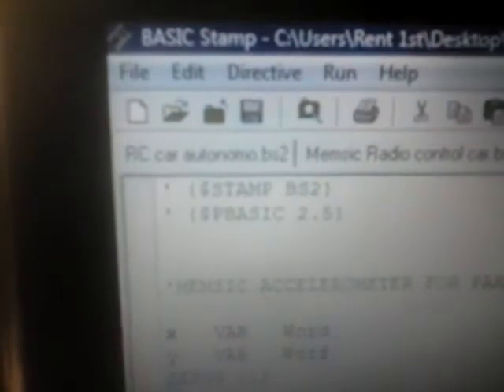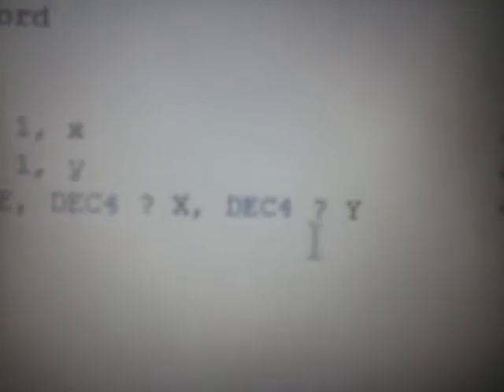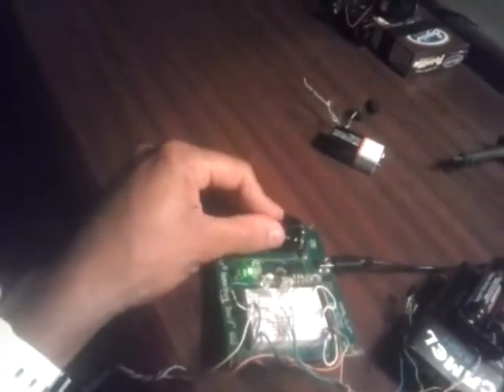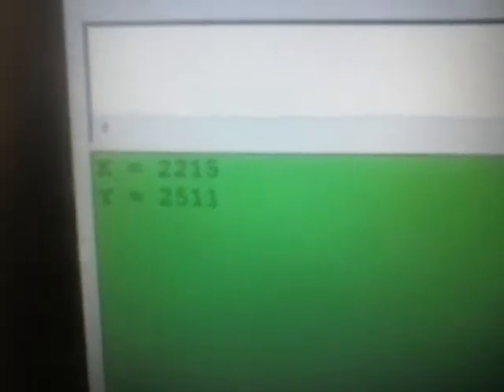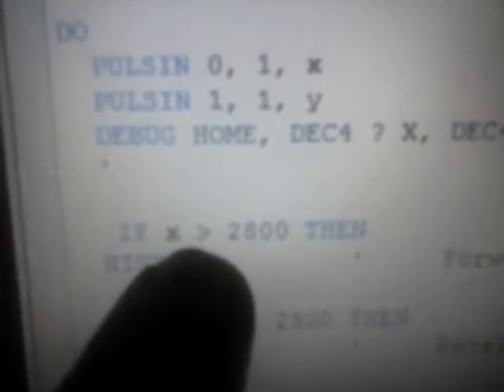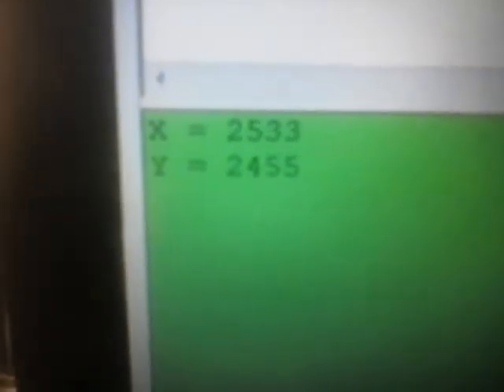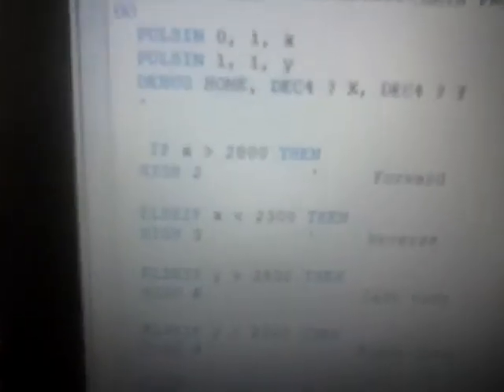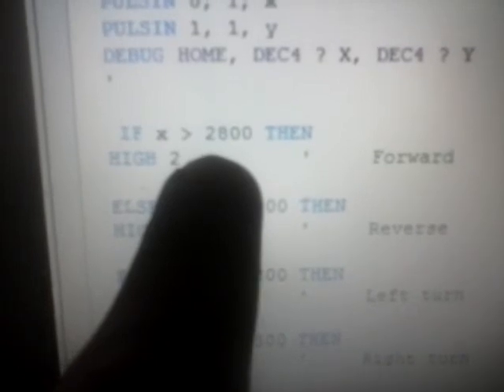MEMSIC 2125 TUTORIAL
In this tutorial i will show how to work with the values given by the memsic accelerometer to control an RC radio control car ...